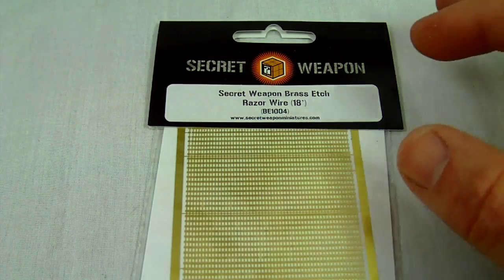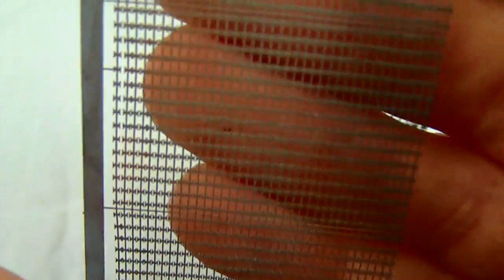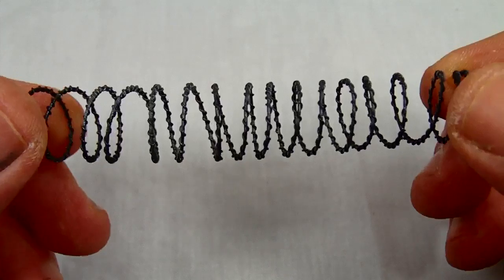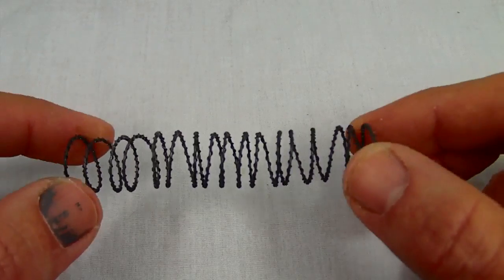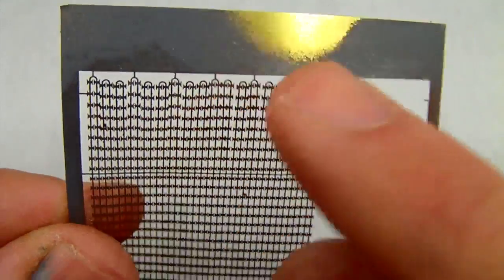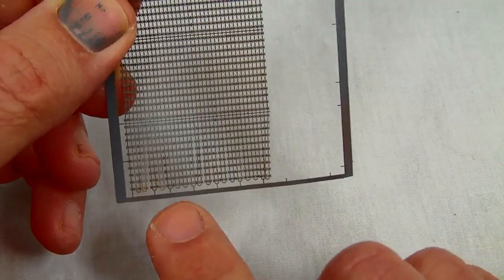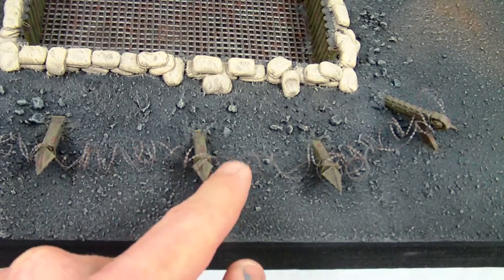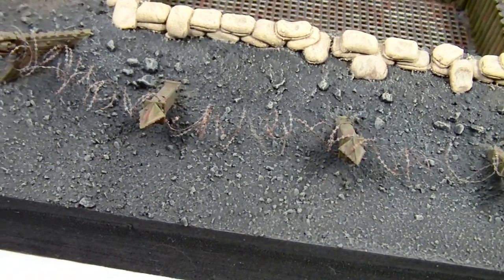TerranScapes - Secret Weapons Razor Wire Review - brass etch 40k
I review Secret Weapons  brass etched razor wire pack and show how I recently used it.

Visit the Newsletter for information on when the store will reopen